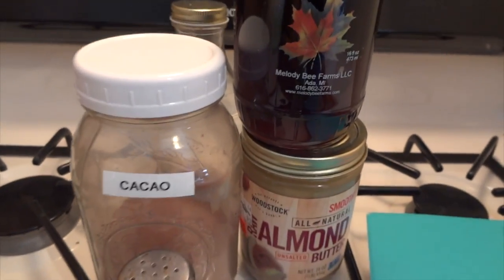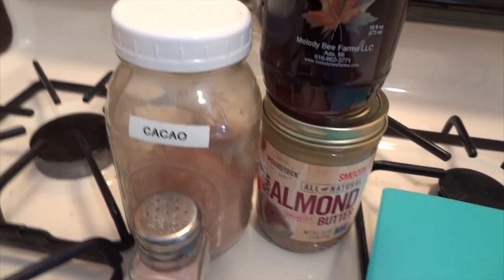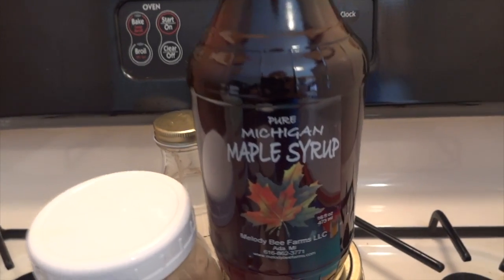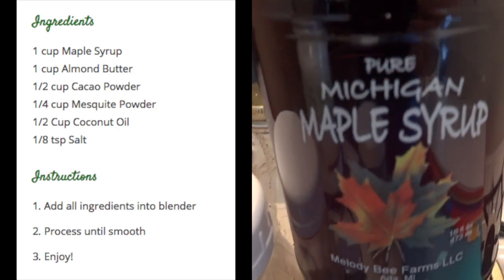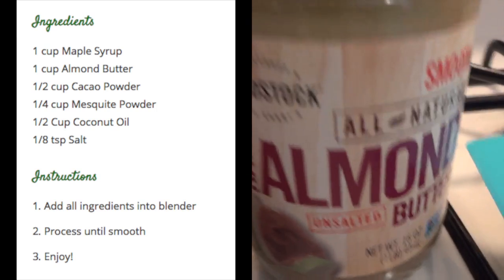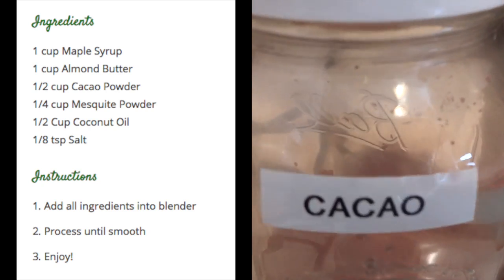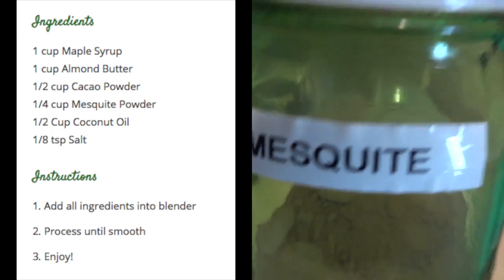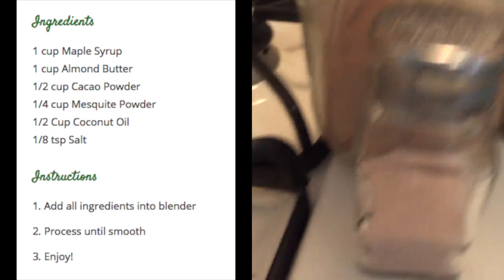RAW VEGAN CHOCOLATE FROSTING RECIPE